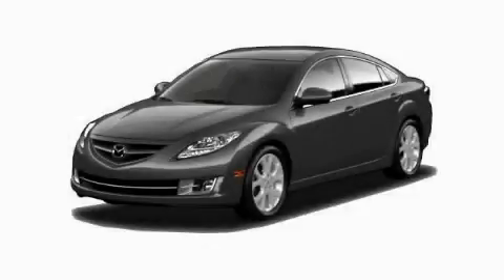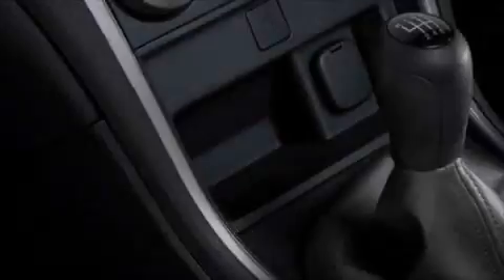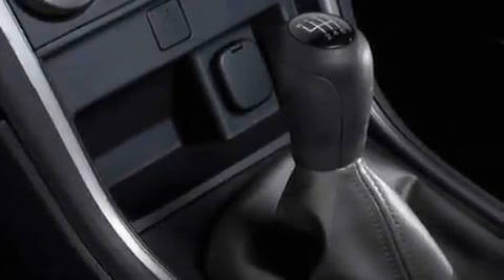2010 Mazda MAZDA6 Austin TX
Year: 2010
 Make: Mazda
 Model: MAZDA6
 Engine: Gas I4 2.5L/152
 Trans.: Automatic
 Exterior: Comet Gray Mica
 Miles: 6

 STOCK: G1216

 2010 Mazda MAZDA6 Georgetown TX